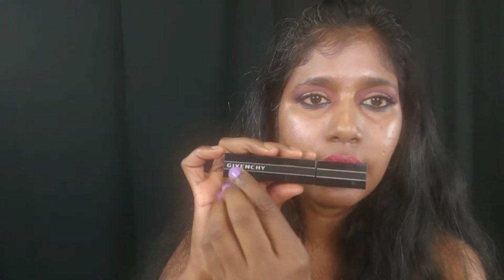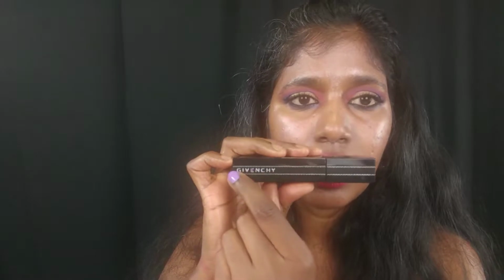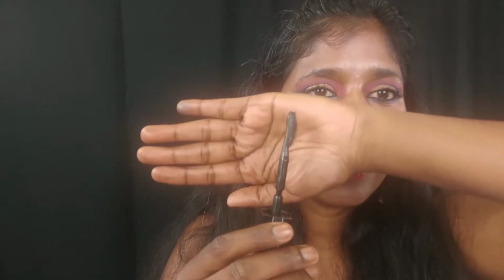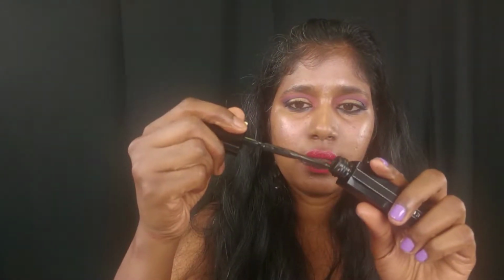NEW Givenchy NOIR INTERDIT Mascara Review & Thoughts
Hey Guys!. I'm reviewing a mascara by GIvenchy, NOIR INTERDIT. Its innovative applicator caught my attention. Watch the video to see if 90 degree bendable brush really makes a difference or not.!

Products mentioned in the video:

Givenchy NOIR INTERDIT Mascara